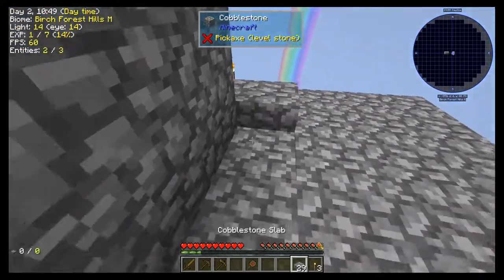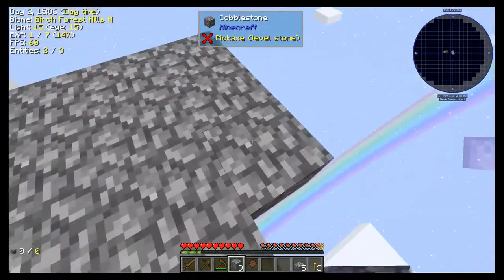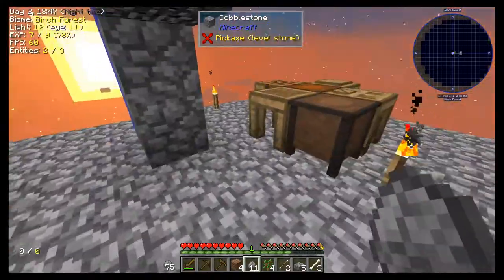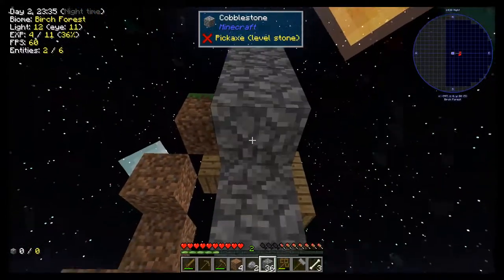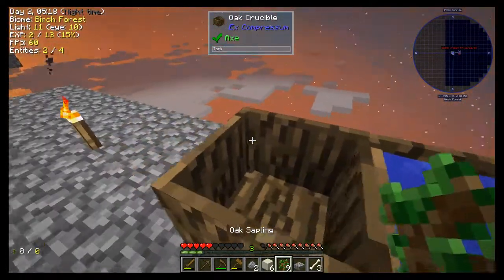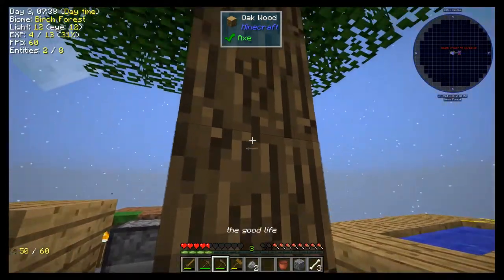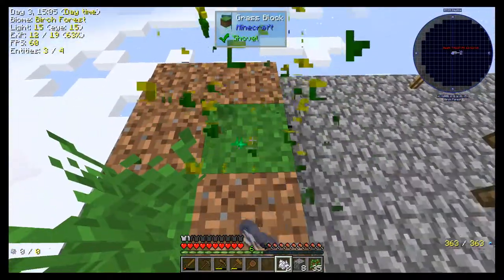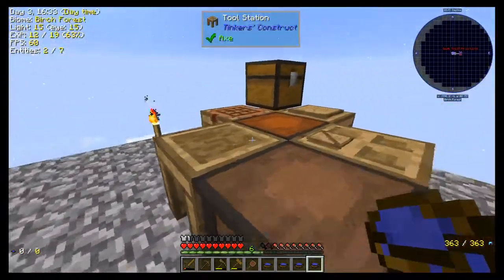Beyond the Skies Ep #3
Beyond the skies by Migmag789